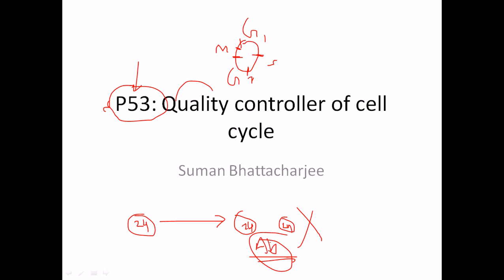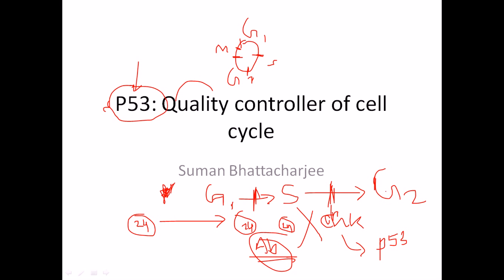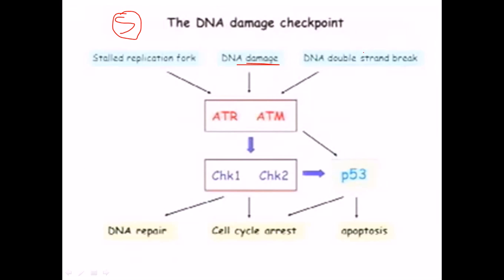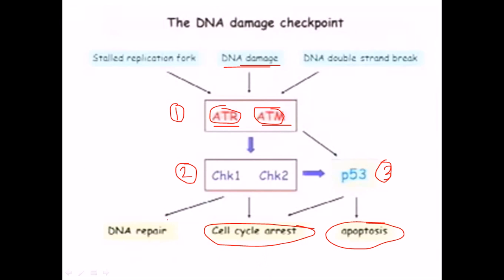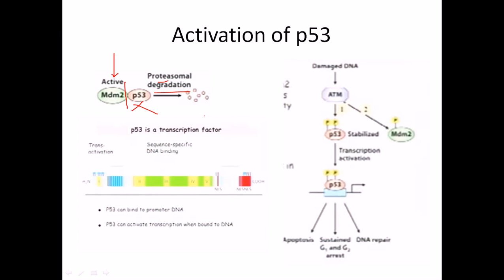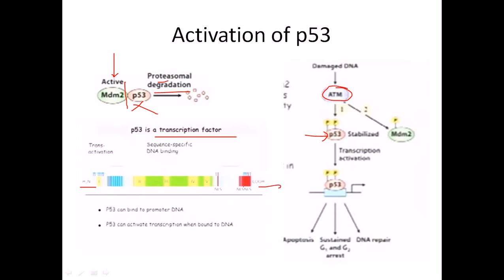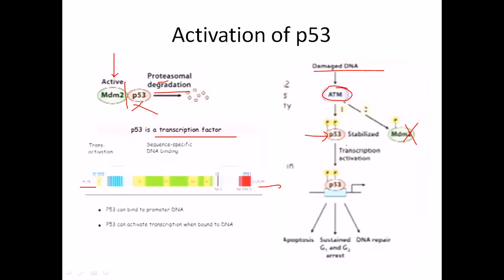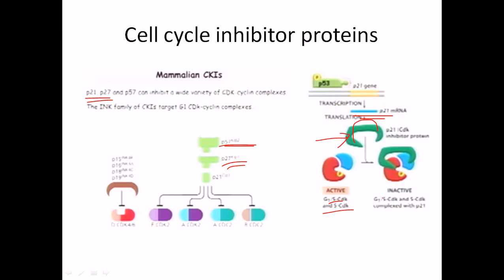Cell cycle regulation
This lecture explains the cell cycle regulation and cell cycle checkpoints.

In this video tutorial, cell cycle regulation and inhibition of cell cycle events are describes in detail and also the role of p53 is demonstrated.
Regulation of the cell cycle involves processes crucial to the survival of a cell, including the detection and repair of genetic damage as well as the prevention of uncontrolled cell division. The molecular events that control the cell cycle are ordered and directional; that is, each process occurs in a sequential fashion and it is impossible to "reverse" the cycle.
Two key classes of regulatory molecules, cyclins and cyclin-dependent kinases (CDKs), determine a cell's progress through the cell cycle.[6] Leland H. Hartwell, R. Timothy Hunt, and Paul M. Nurse won the 2001 Nobel Prize in Physiology or Medicine for their discovery of these central molecules.[7] Many of the genes encoding cyclins and CDKs are conserved among all eukaryotes, but in general more complex organisms have more elaborate cell cycle control systems that incorporate more individual components. Many of the relevant genes were first identified by studying yeast, especially Saccharomyces cerevisiae;[8] genetic nomenclature in yeast dubs many of these genes cdc (for "cell division cycle") followed by an identifying number, e.g., cdc25 or cdc20.

Cyclins form the regulatory subunits and CDKs the catalytic subunits of an activated heterodimer; cyclins have no catalytic activity and CDKs are inactive in the absence of a partner cyclin. When activated by a bound cyclin, CDKs perform a common biochemical reaction called phosphorylation that activates or inactivates target proteins to orchestrate coordinated entry into the next phase of the cell cycle. Different cyclin-CDK combinations determine the downstream proteins targeted. CDKs are constitutively expressed in cells whereas cyclins are synthesised at specific stages of the cell cycle, in response to various molecular signals.[9] Source of the article published in description is Wikipedia. I am sharing their material. © by original content developers of Wikipedia.